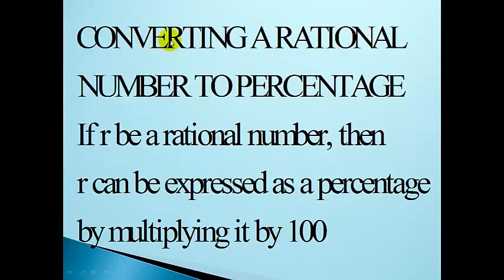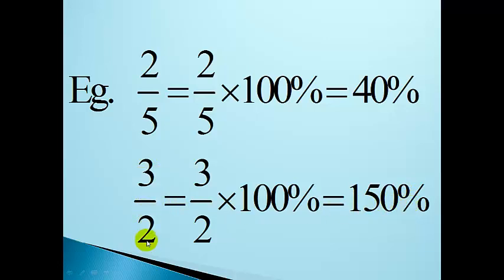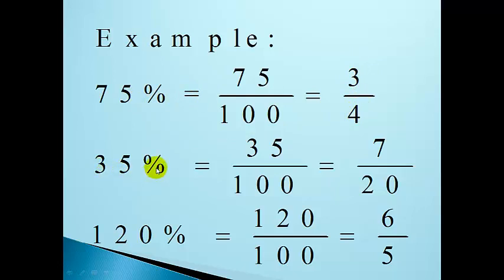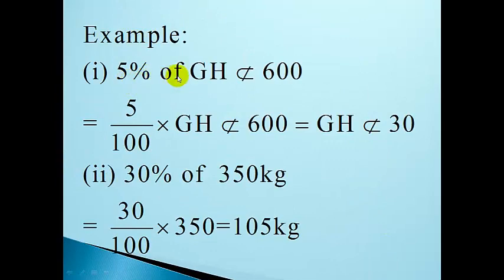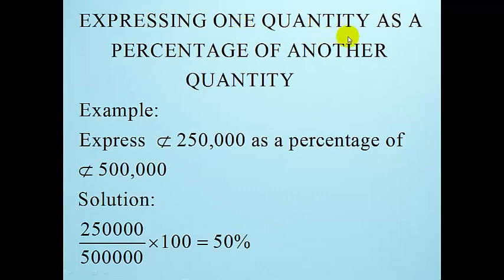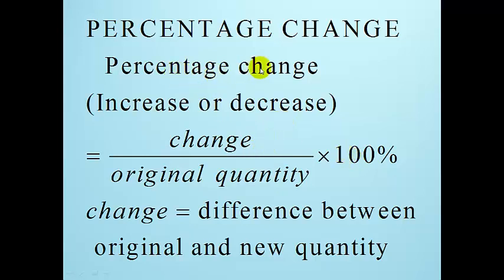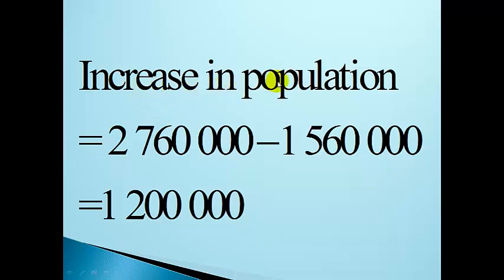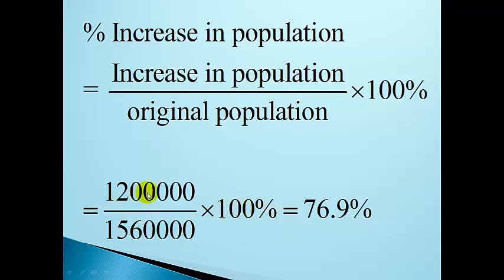PERCENTAGES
MATHEMATICS HOME TUTORIALS: PERCENTAGES